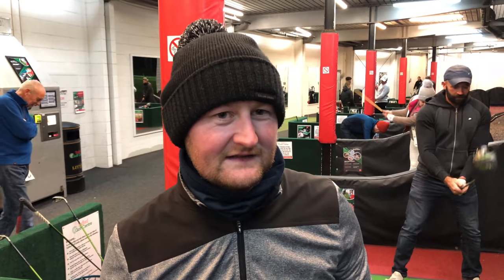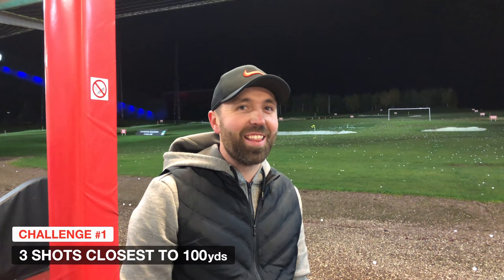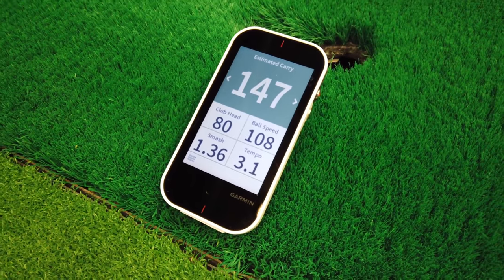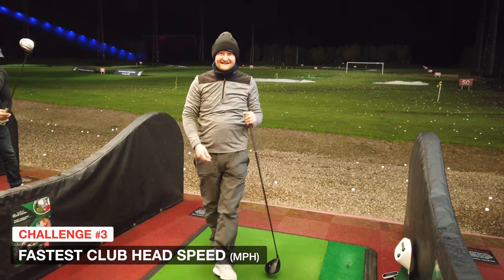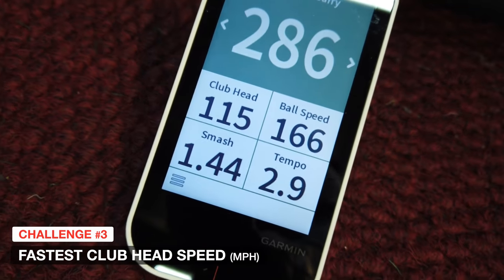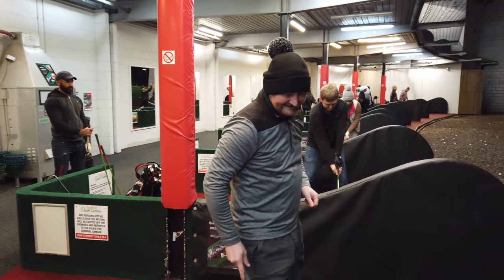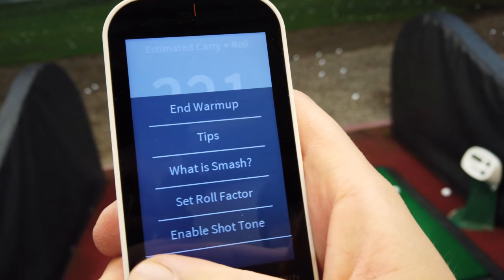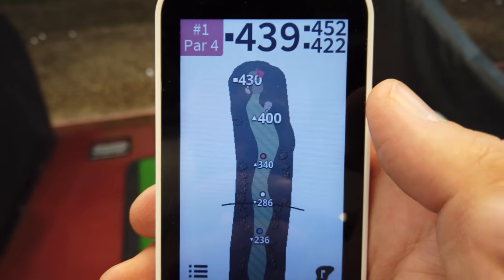NIGHT TIME 2 IRON STINGERS!!!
In this video Rick Shiels PGA heads to Trafford Golf Centre in Manchester with his friend and fellow PGA golf professional Matt Fryer to practice his golf game.

During Rick's practice session he warms up hitting short golf shots, then he hits full golf shots to flags and to targets. Rick Shiels then plays draws, fades, low golf shots, high golf shots & will practice shaping the golf ball.

Rick also integrates the Garmin Approach G80 handheld Golf GPS & launch monitor to measure his distances, ball speed & club head speed.

► The NEW Rick Shiels Show Podcast